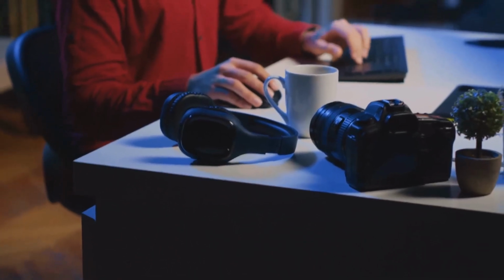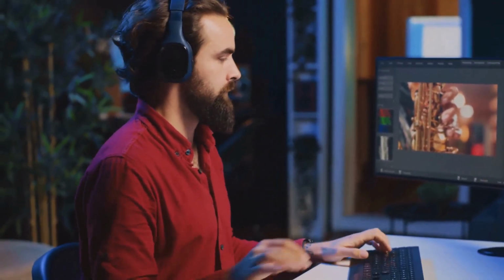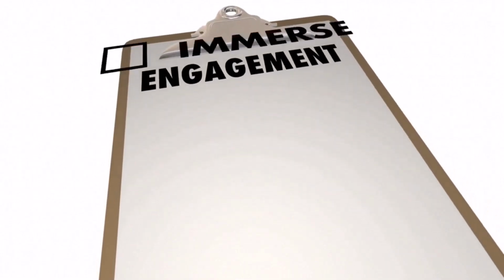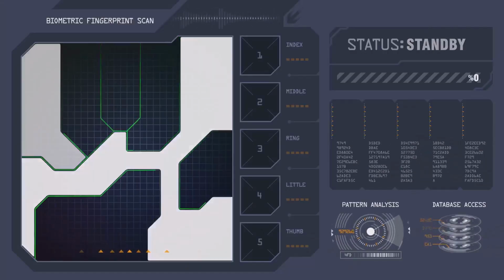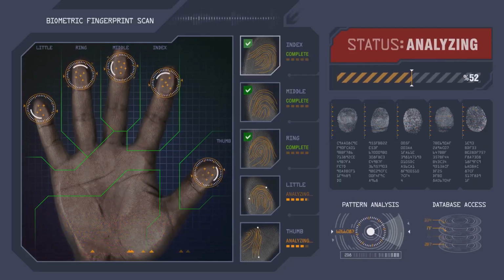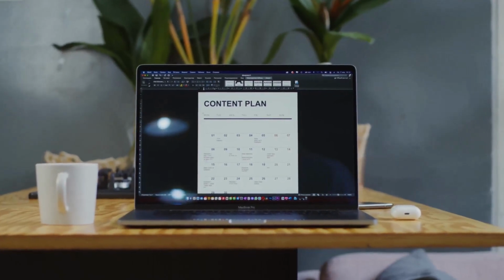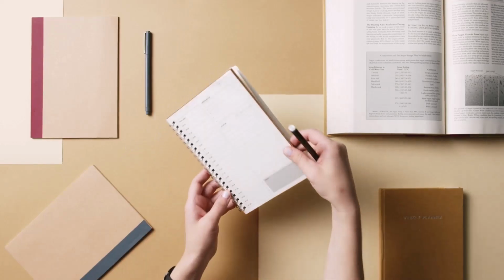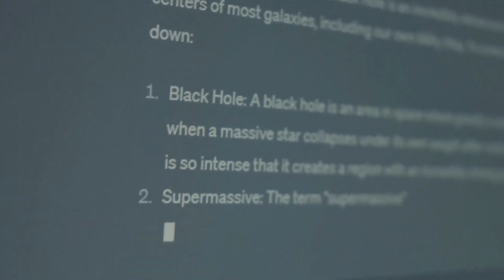PLR Doesn't Sell Until You Do This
Hey guys, in todays video, we're speaking about Stop Using PLR As Is   AI Remix That Sells

In this video, which was created by Invideo AI, this video is showing you why PLR doesn’t sell until you do this, and what you need to change if you want to stop using PLR as is and start creating something that actually sells. The reason this is not showing my voice is because it doesn't give me the opportunity to add my voiceover into the software.
In Product Creation Formula, I show you how to create digital products, how to create digital products fast with AI, and how to rebrand PLR products so they feel more original, more useful, and more worth buying. If you’ve been trying to make money online with PLR digital products, AI digital products, and other digital products for your online business, this video will walk you through the process in a simple how to style. I’ll also be talking about how to sell digital products, how to sell digital products more effectively, and how AI, best AI tools, and practical changes can help you earn money online, build passive income, and create better offers people actually want. If you’re into product creation formula, Henry Webster, how to, how to make money online, plr products, sell digital products, create digital products fast with AI, and building an online business with AI, this video is for you.

If you want to create a video like this, Check out

Your support will go along way to allow me to continue to get access to the latest AI so I can do reviews for you.